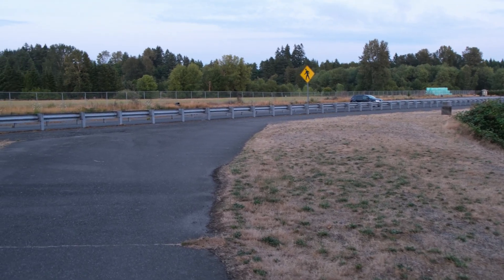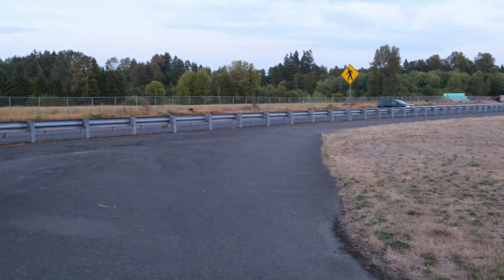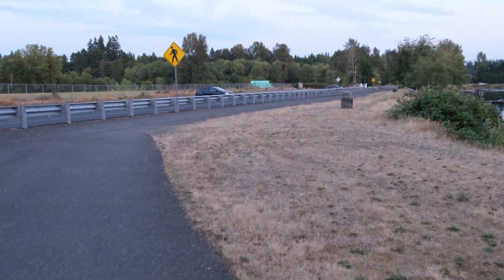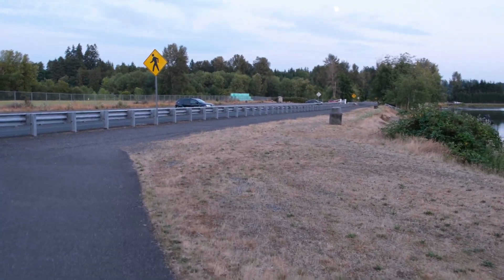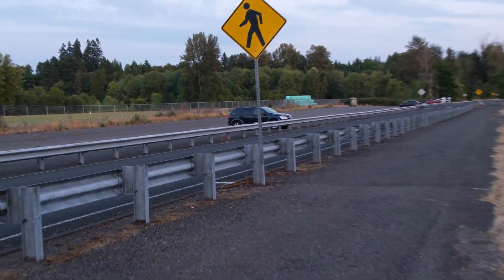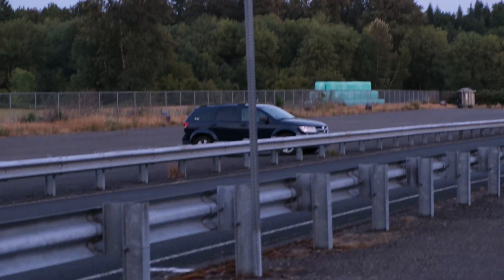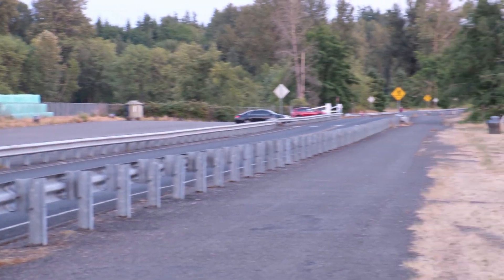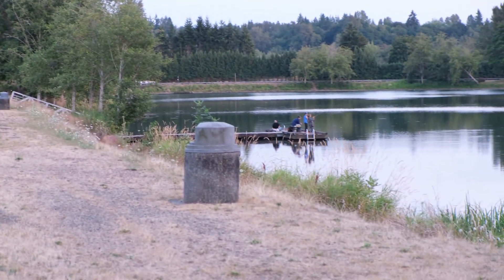Fujifilm X-S20 IBIS/OIS test 4k60p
Using the 18-55mm 2.8 - 4 mm lens. No digital stabilization.